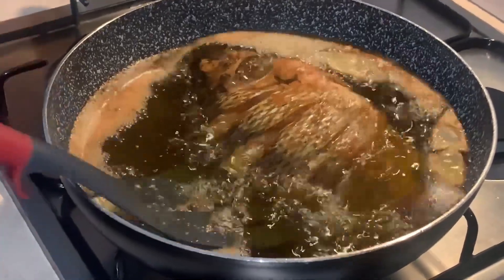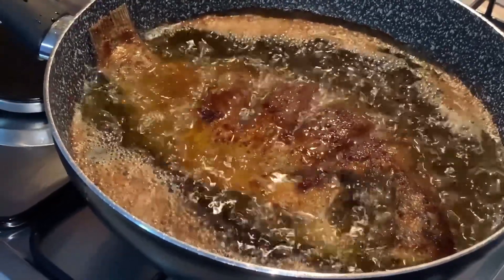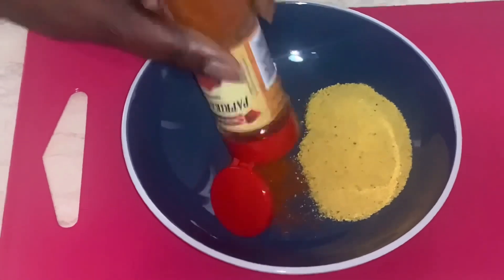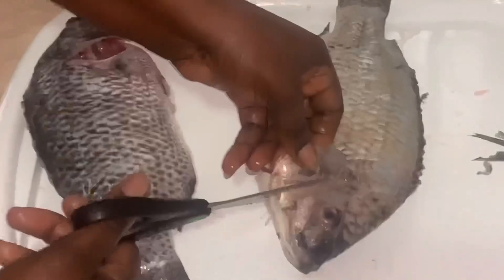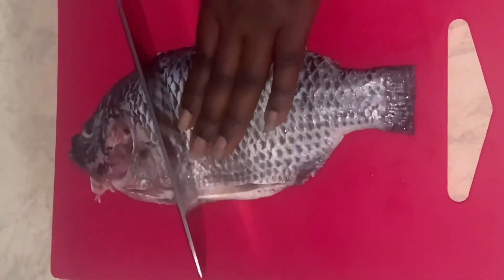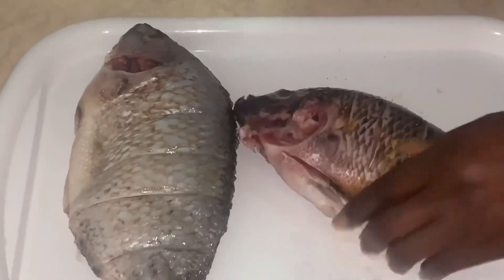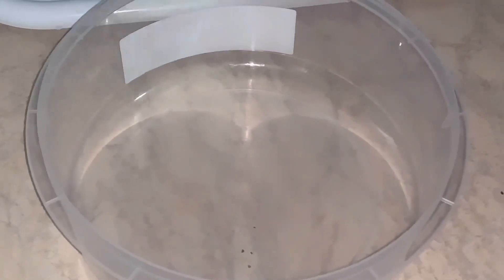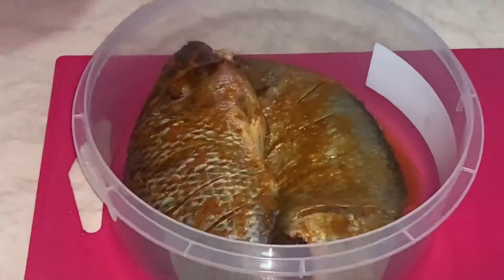HOW TO FRY THE BEST CRISPY TILAPIA FISH EVER..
HOW TO FRY THE BEST CRISPY TILAPIA FISH EVER. TILAPIA FISH IS ONE OF GHANAIANS AND AFRICANS FAVORITE FISH. TILAPIA FISH IS USE TO MAKE SO MANY DIFFERENT TYPES OF DISH.

INGREDIENTS: FRESH TILAPIA FISH, GARLIC ONION AND GINGER POWDER, PAPRIKA POWDER, CHILI POWDER, SALT, VEGETABLE OIL, GINGER…